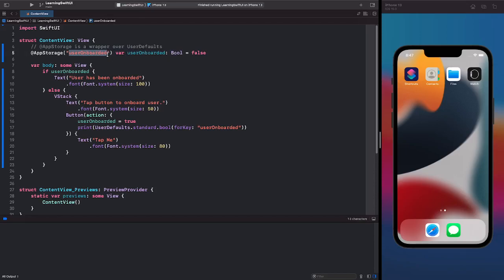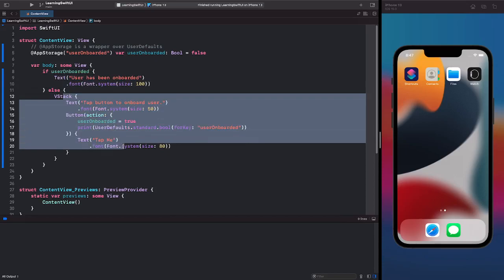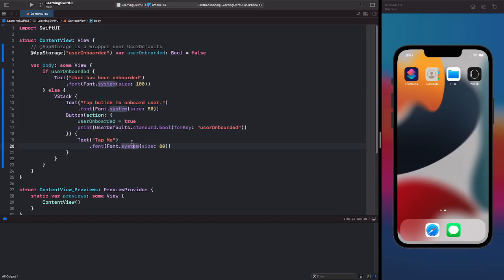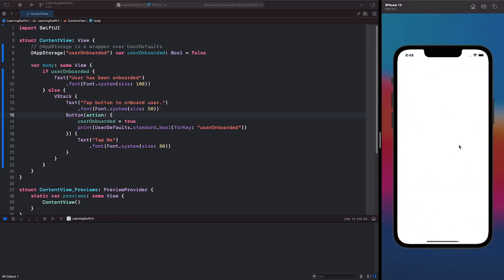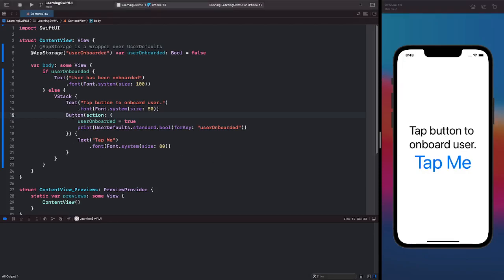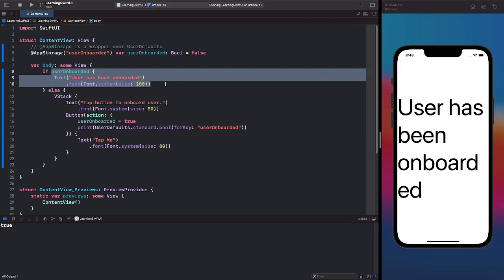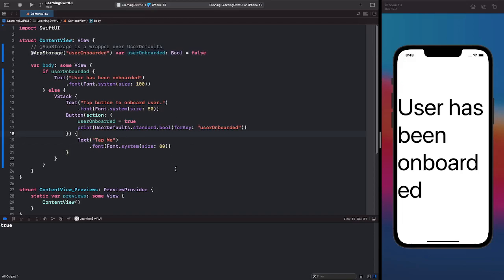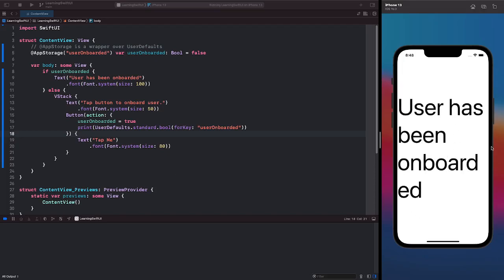How to detect first time app launch in SwiftUI (Xcode 13.1, iOS 14+, Swift5)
Use the @AppStorage abstraction over UserDefaults to detect whether a user has been onboarded or not.

If this video was helpful, don't forget to give a thumbs up with that like button!

Or talk to me personally!